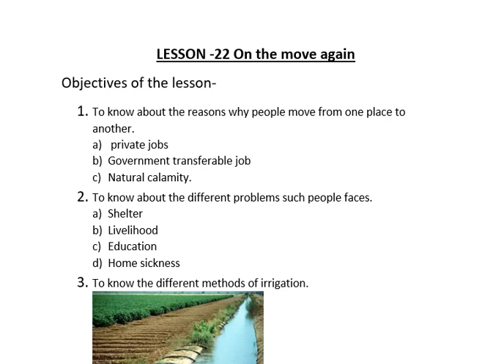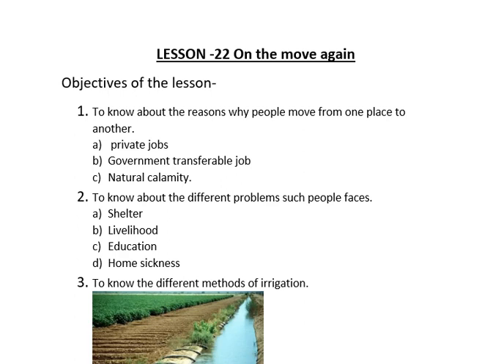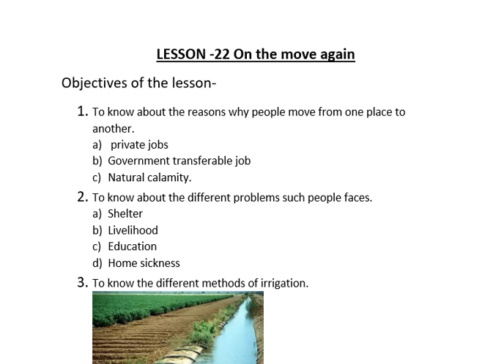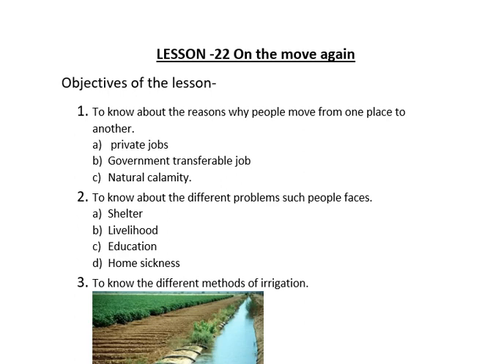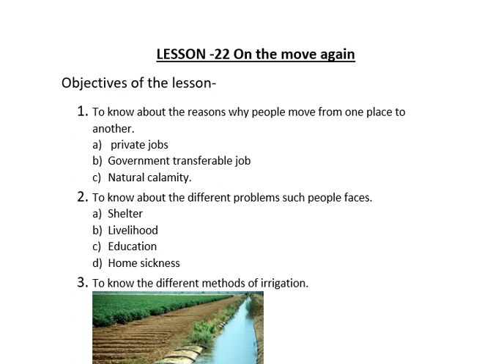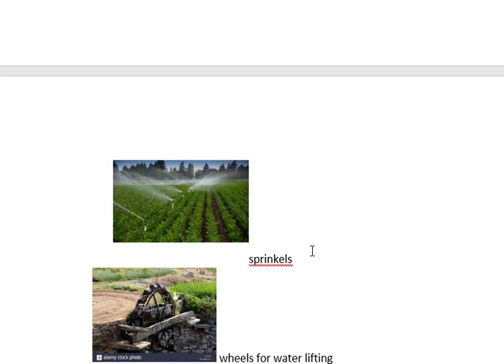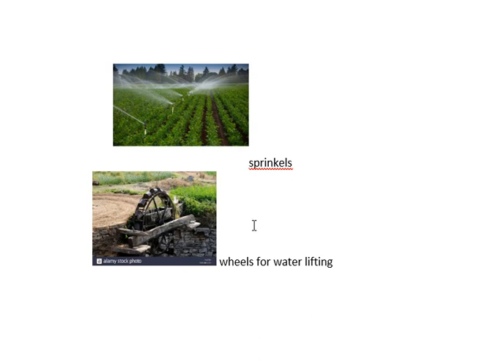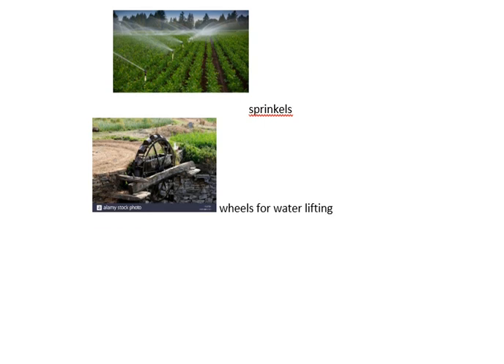On the move again L-22 TLO EVS CLASS 5 NCERT CBSE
My work is related to the education of primary children  and teachers training topics . and english subject . Mostly videos are related to environmental studies of primary classes  on the basis of content  published by NCERT .